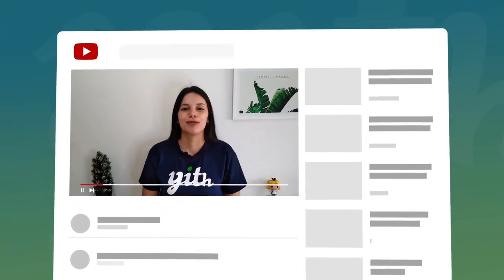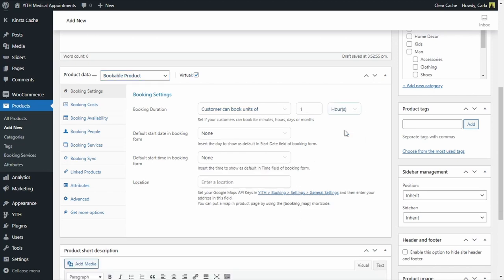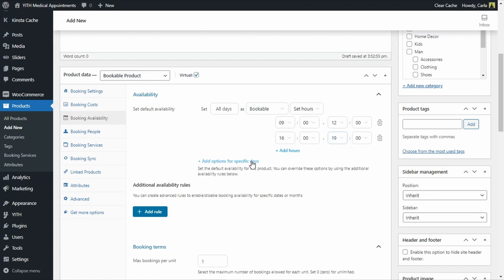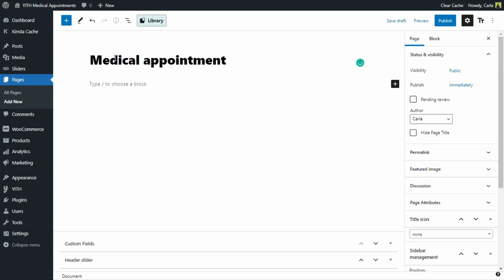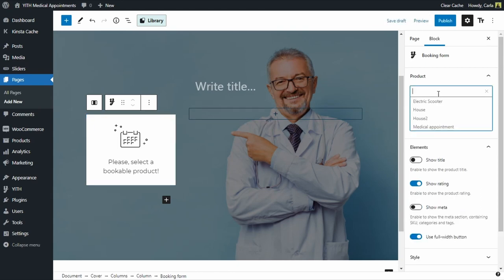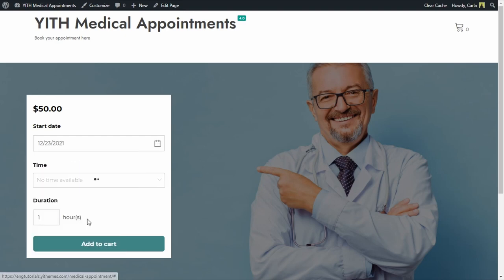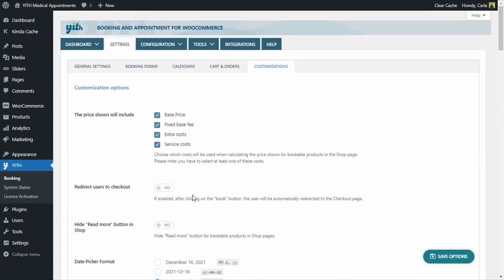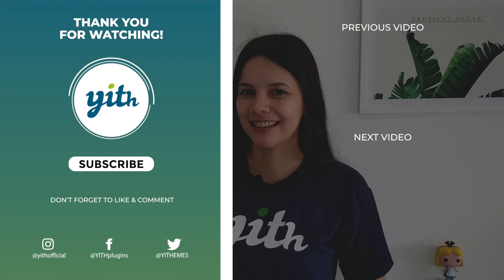Allow your customers to book a medical appointment - YITH Booking & Appointment for WooCommerce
In this video we will show you how to create a site where users can book a medical appointment. Using our YITH Booking and Appointment for WooCommerce plugin users can book any kind of service, from private lessons to business consulting appointments or personal training sessions.

00:00 Intro
00:34 Activating the plugin
00:55 Creating the bookable medical appointment
04:13 Creating a custom page
05:33 Adding the medical appointment booking form to the custom page
06:43 End result
07:59 Customizing the "Add to cart" label
08:24 Redirecting users to the 'Checkout' page